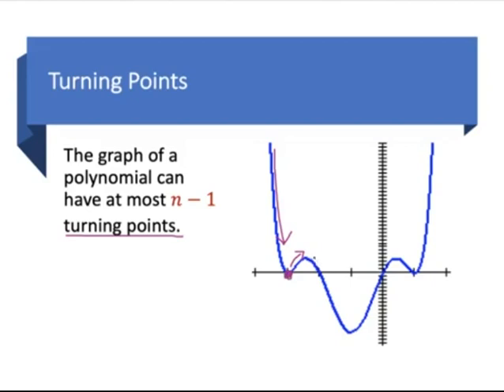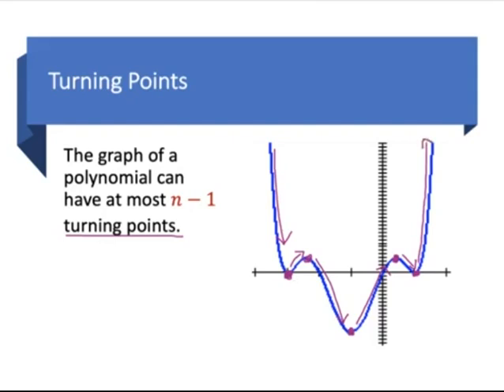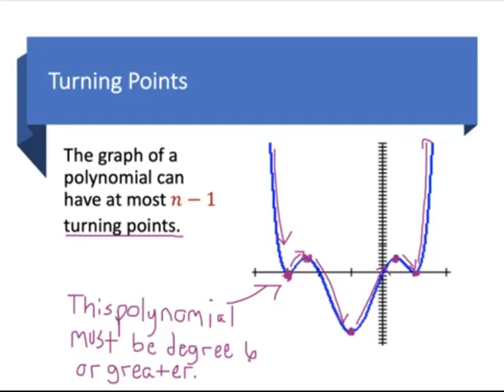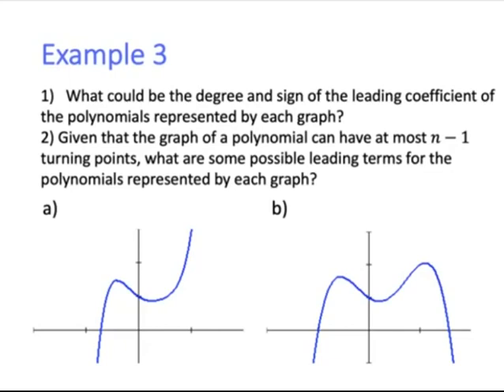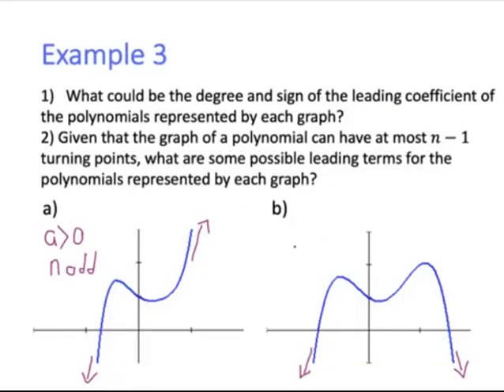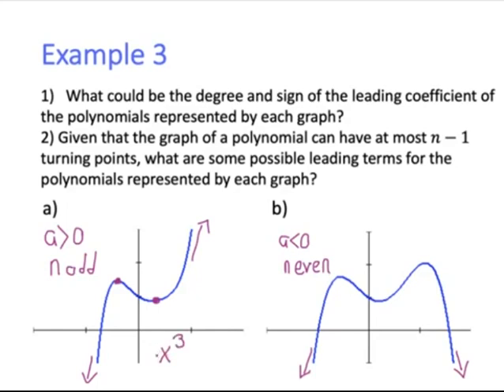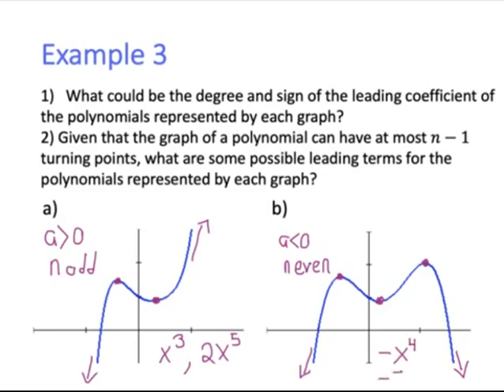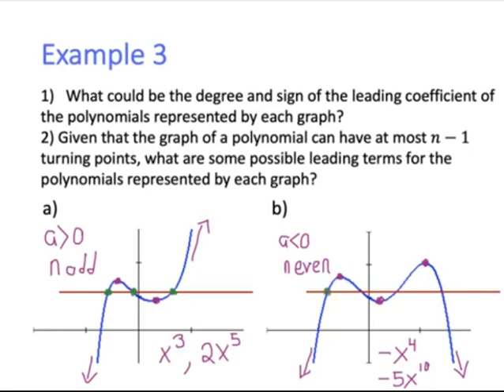Polynomial Functions - Degree & Turning Points and Example 3